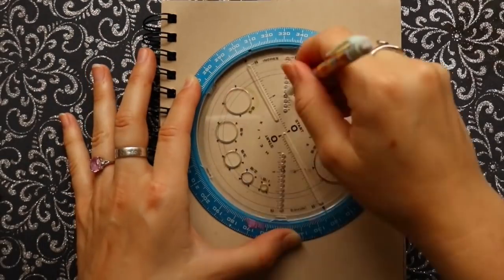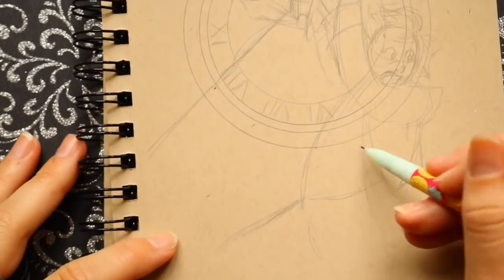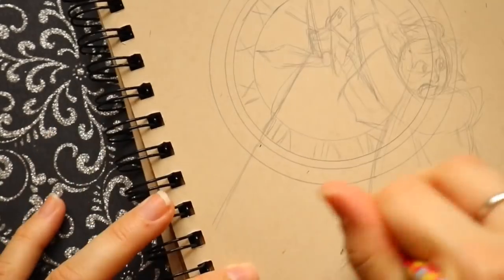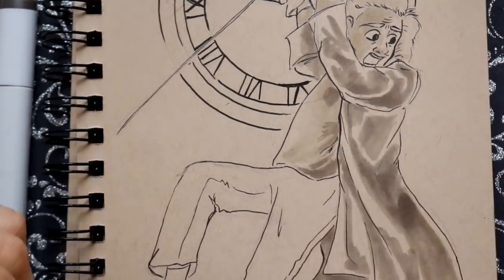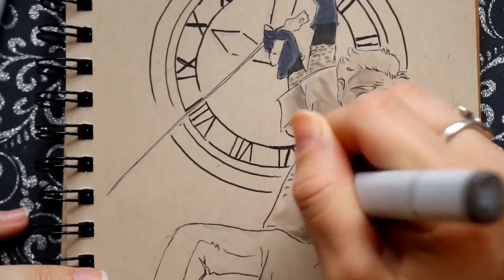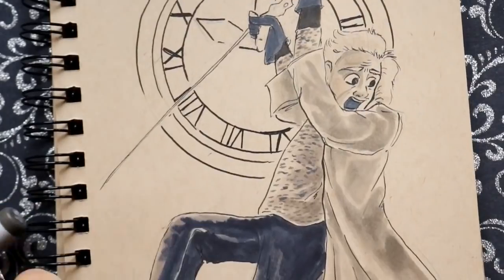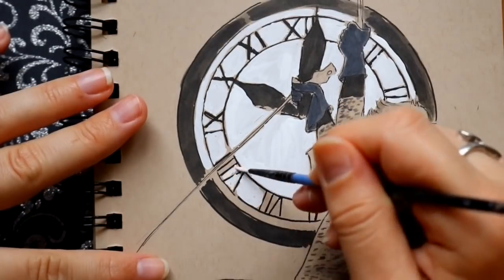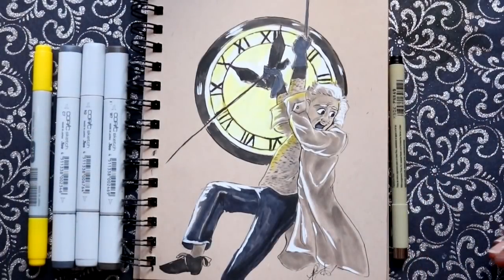GREAT SCOTT!! Day 14 of INKTOBER 2018 "Clock"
GREAT SCOTT!!! We have to get Marty home! Day 14's word for Inktober was Clock. So I thought of a certain Doc from Back to the Future to draw!

Welcome to Inktober! A month of drawings done only in Ink! Every day of October I will post a video of drawing in ink! I am following the creator of Inktober, Jake Parker, his prompt list. Every day I will go off his words/prompts to inspire each drawing of ink for each day of October! It's never too late to jump in! I hope you all give it a try! Happy Inkotber everyone!